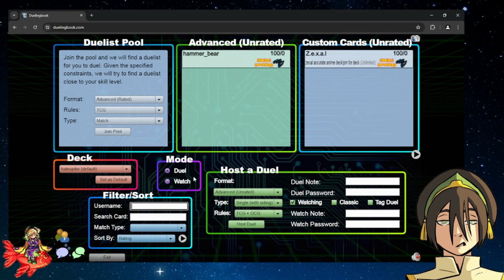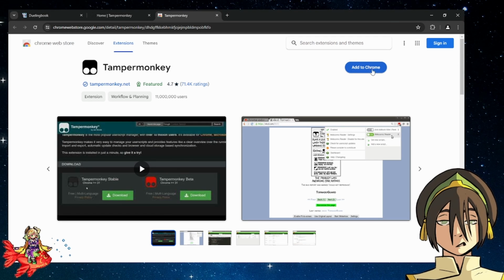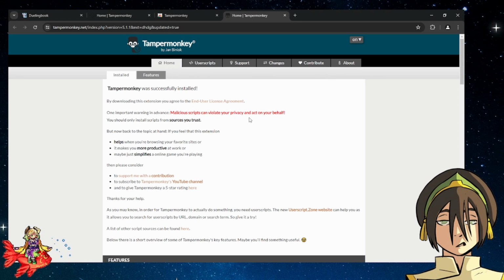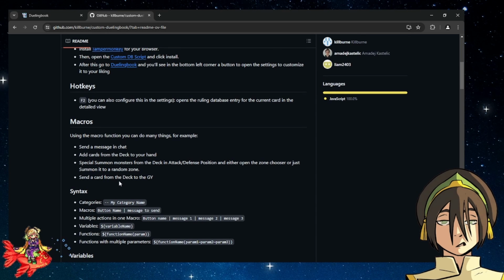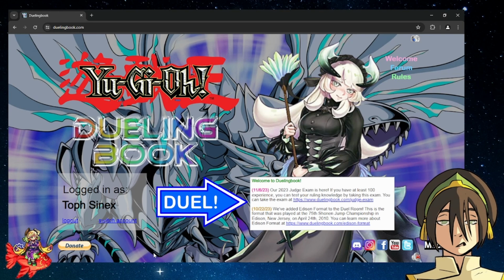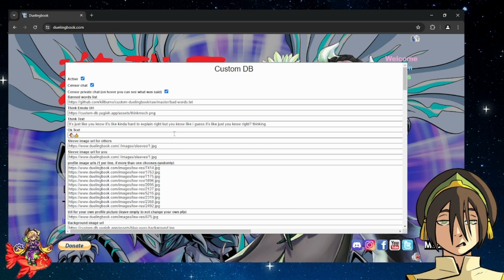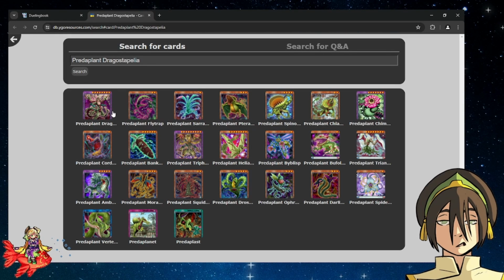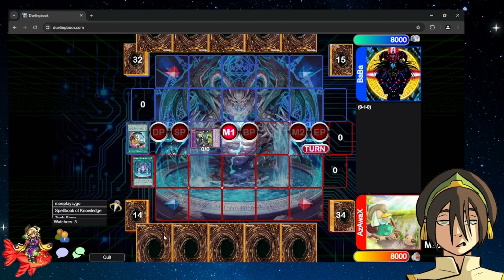【Yu-Gi-Oh!】Custom Duelingbook Install Tutorial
Got a new microphone, hope it helps me not sound dead inside.

LINKS:

Yu-Gi-Oh! TCG Card Back Image

Calliope Mori - Red (Lofi Ver. Instrumental)
project royal - Blair Labri BGM - Cozy Pages